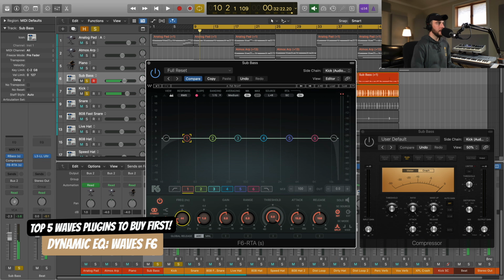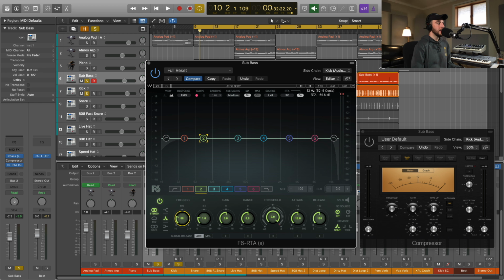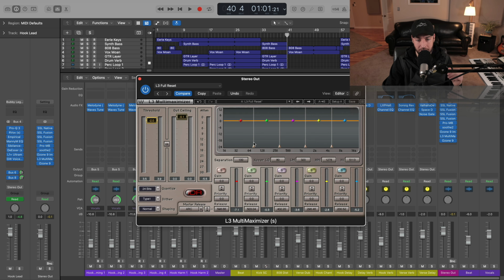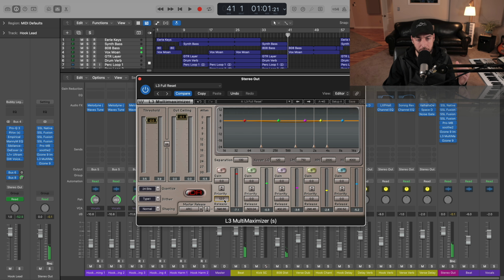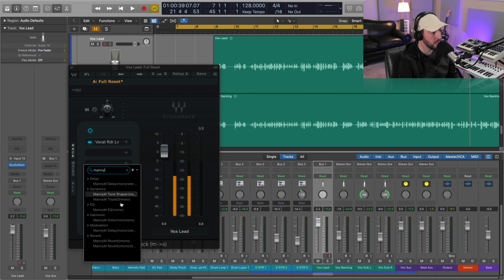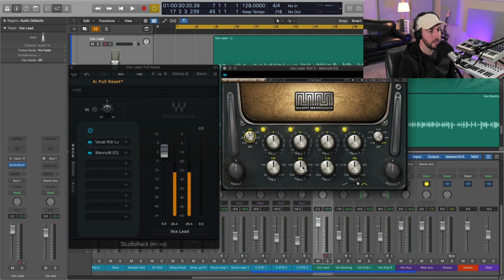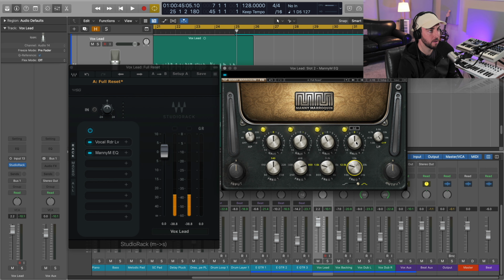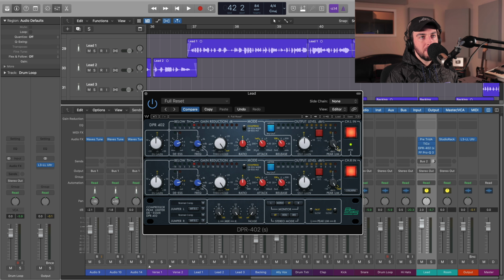The First 5 Waves Plugins You Should Buy (Mixing & Mastering)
In this tutorial, we'll take a look at the Top 5 Waves Plugins; explaining what they do and why you need them in your audio arsenal! Whether you're recording, mixing or mastering, these plugins will help you reliably and consistently sound your best in the studio.

0:00 Why Waves Plugins?
0:56 Dynamic EQ
2:28 Real-Time Pitch Correction
4:46 Limiter / Maximizer
8:13 Analog Modelled EQ
11:45 De-Esser